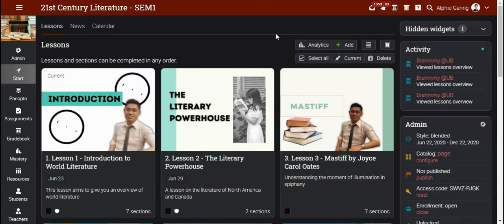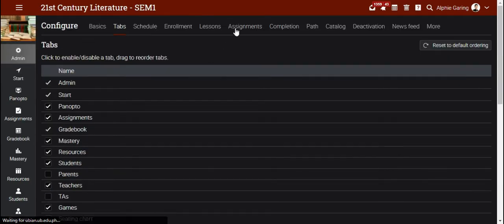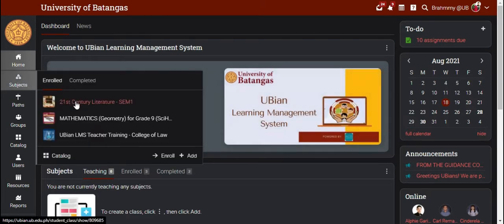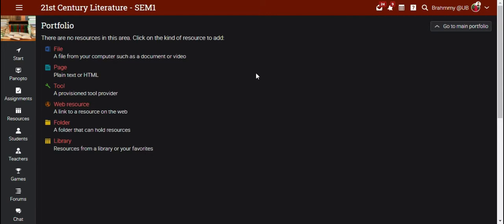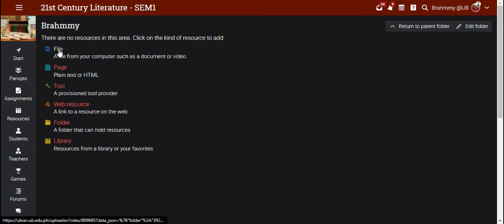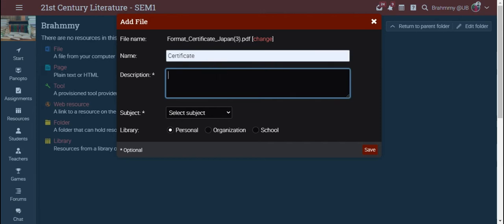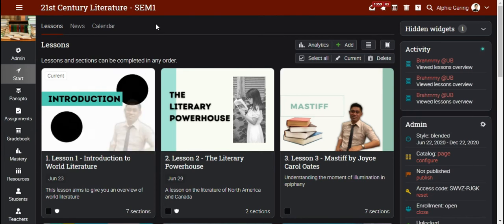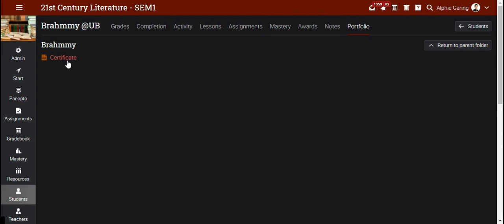Creating and Using Portfolio | NEO LMS Tutorials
Learn how to create and use portfolio for a particular subject or class.

Watch out for more NEO LMS Tutorials